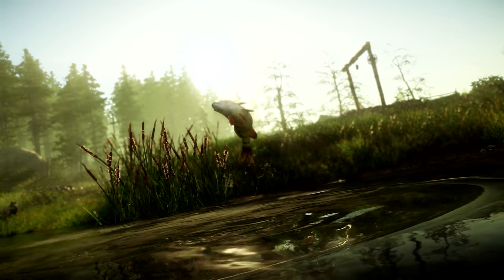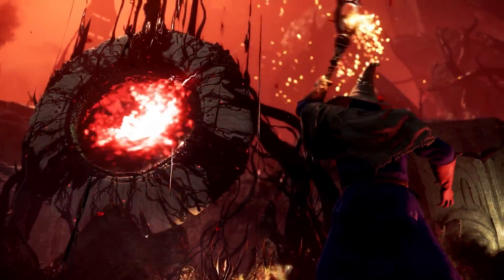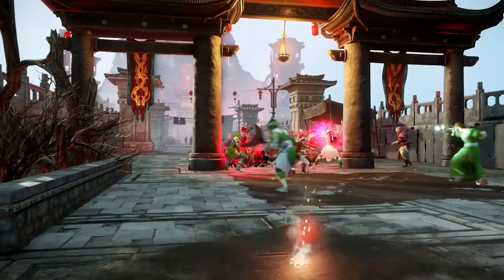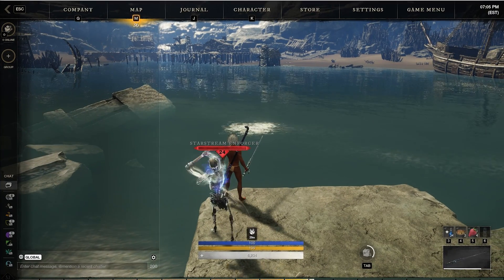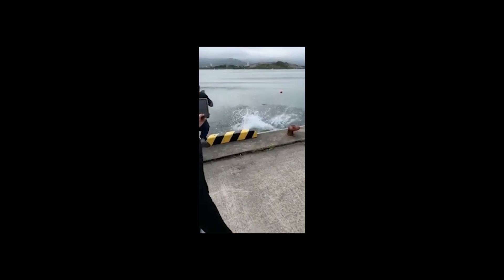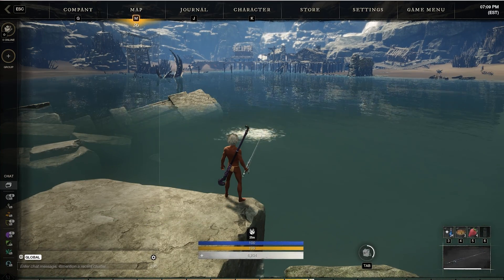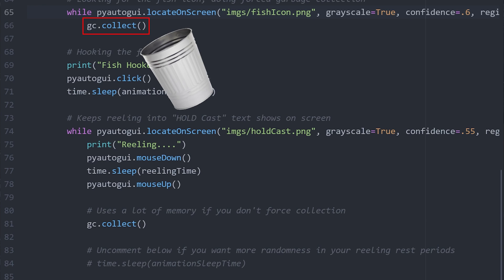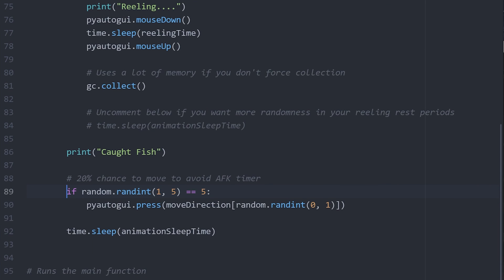[No Longer Supported] New World Bot Fishing 🐟 Free/Open Source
This tool is No longer supported! Proceed with caution, as things might not work.

Enjoy the basic New World Fishing Bot! Leave a suggestion for our next video!
**This is a BASIC NEW WORLD FISHING BOT, meant for devs to use as a starting place to craft a better bot**

00:00 New World Fishing Bot Intro
00:30 Easy Anti Cheat Doesn't work
00:48 About RootKit
01:08 Code Review
03:40 Outro Summary/Tips

We are a Non-Profit with a mission to certify and educate the next generation of aspiring developers. Specifically to end the need of college for the Computer Science space.